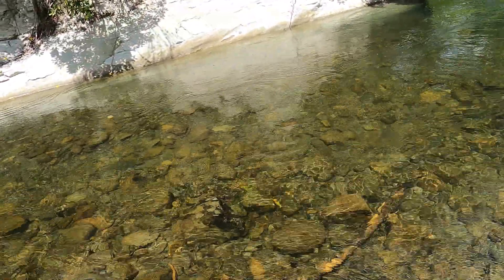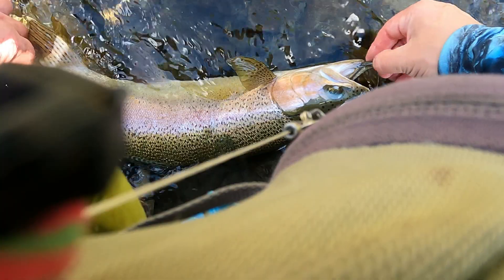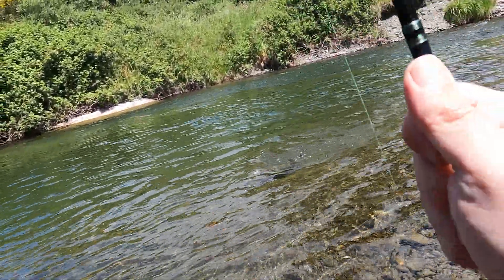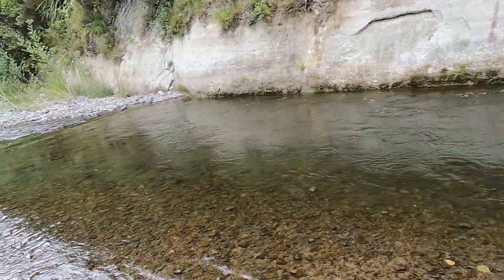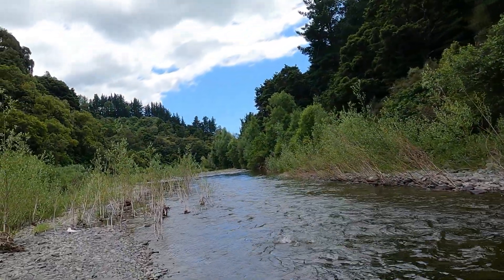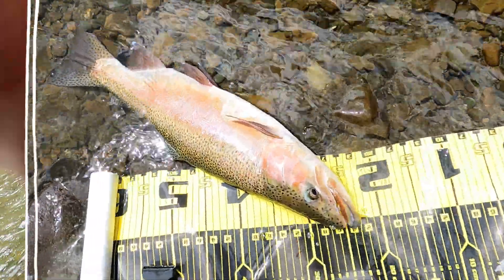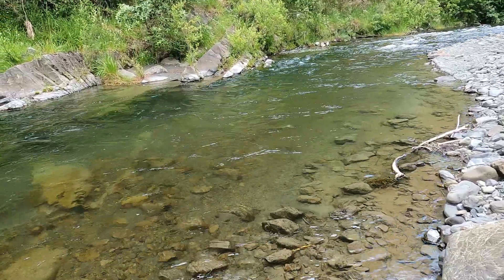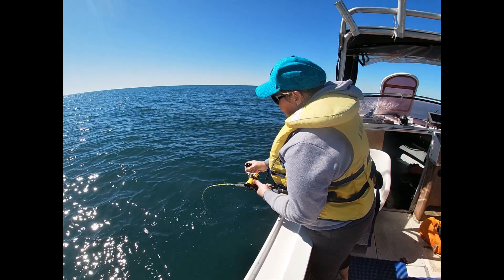How many big Trout are in this River ?? Incredible sight fishing for big New Zealand Trout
Part 2  of a day at the River of Giants -  full of action  big rainbow trout  s on light gear  New Zealand s North Island - Most fish are sighted before casting what makes it even more fun.